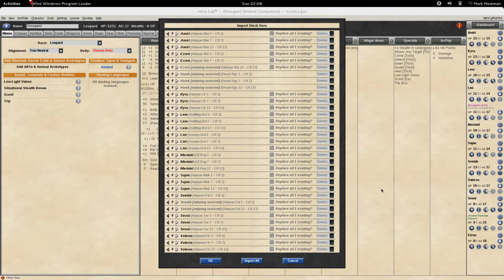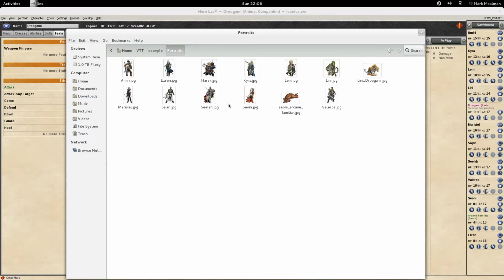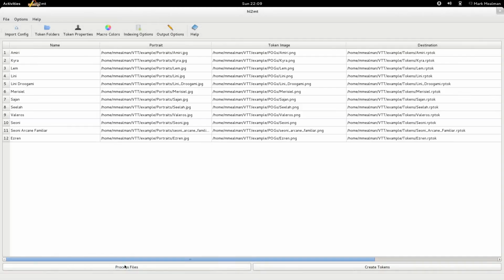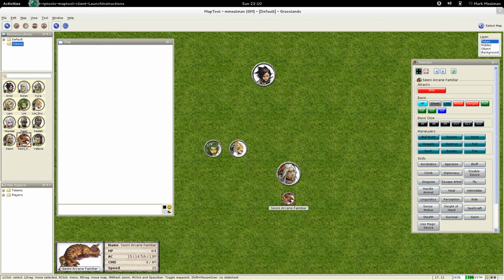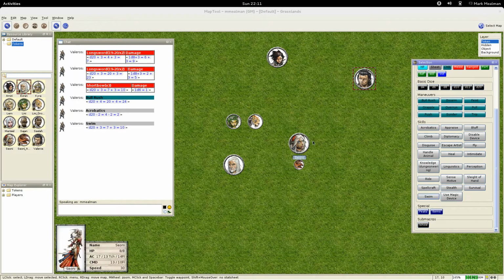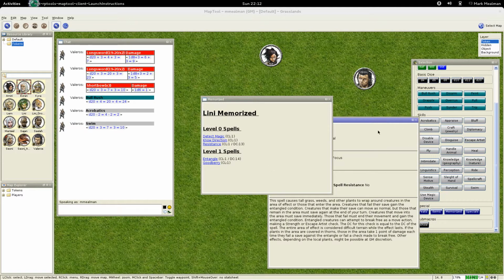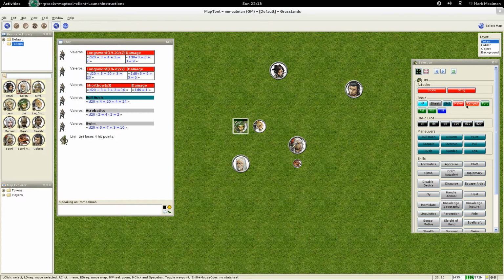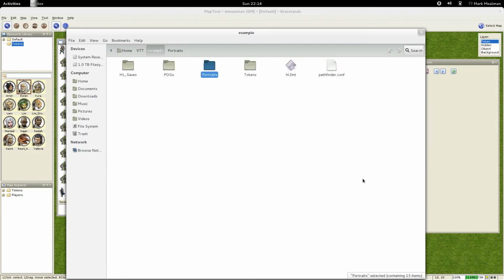hl2mt - Basic Overview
This is a basic overview hl2mt, an application that converts Hero Lab save files into Maptool tokens. More information and the downloads for it are